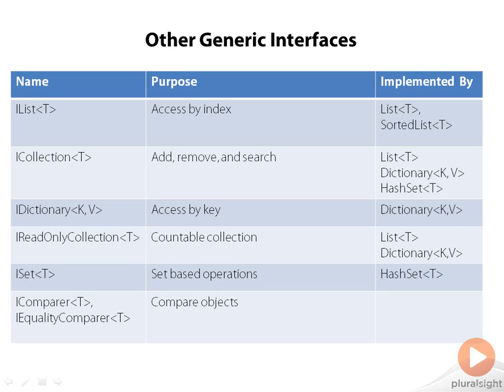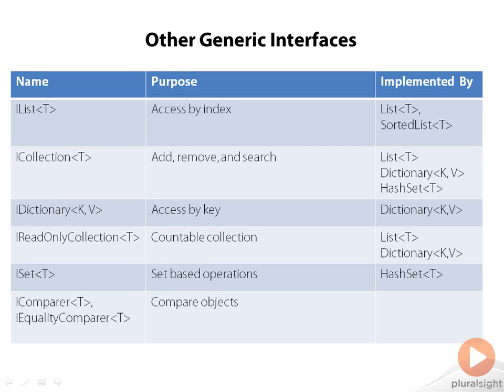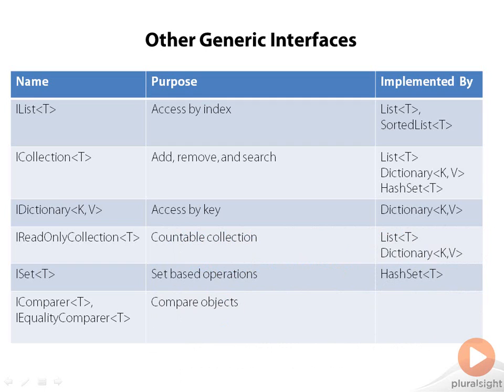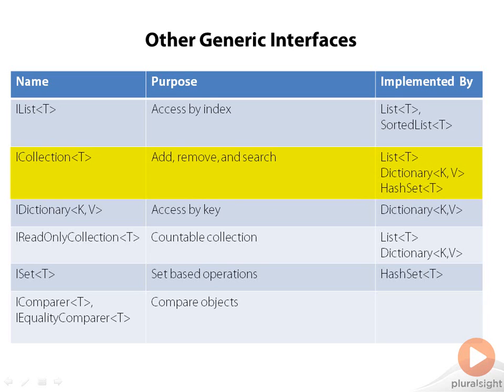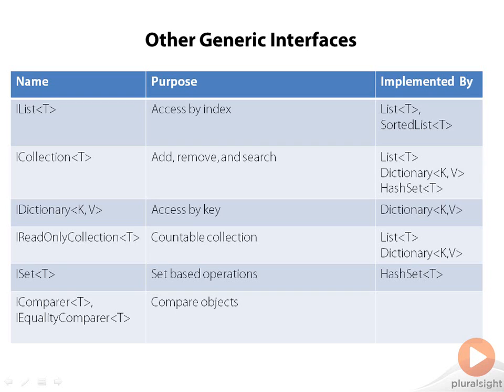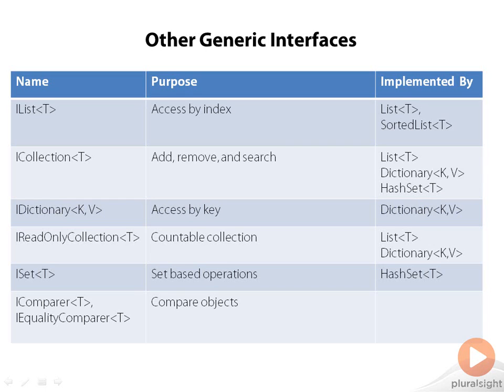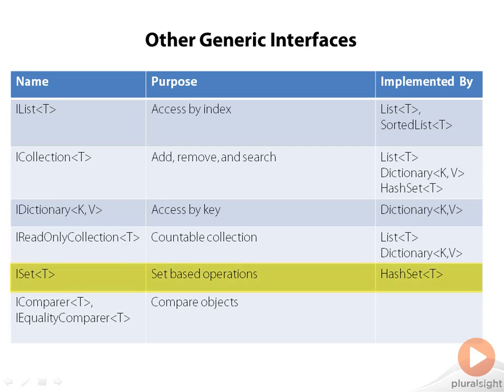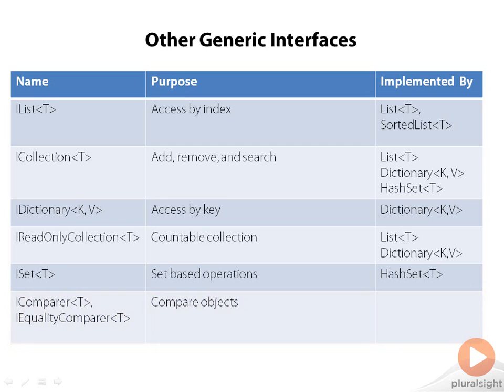03 07 Collection Interfaces